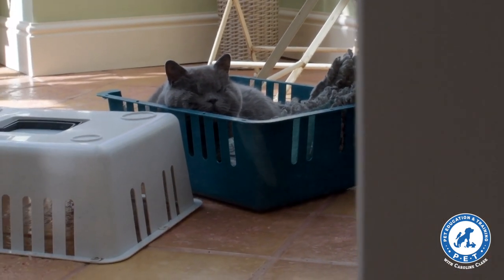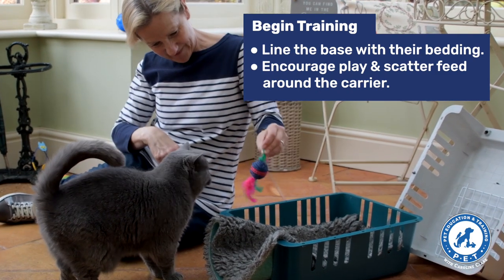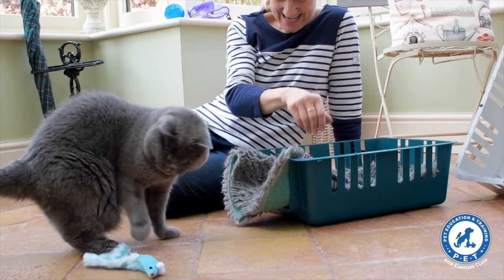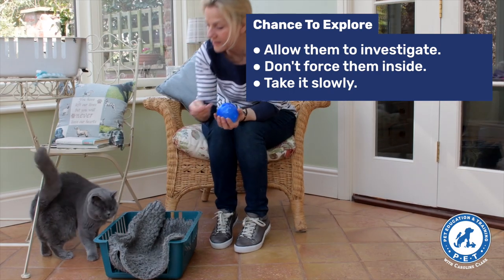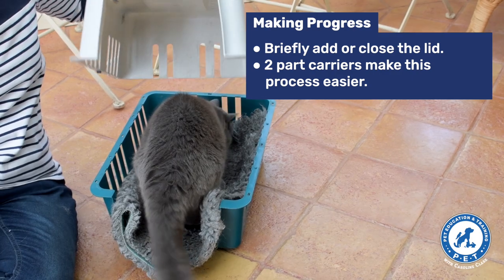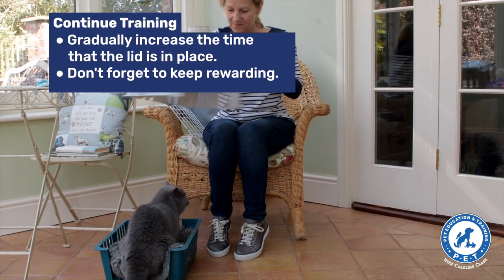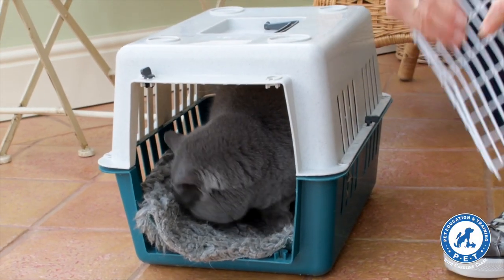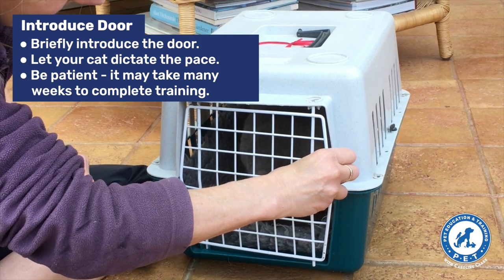Training a cat to accept their a carrier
A short, but useful video overview of cat carrier training from clinical animal behaviourist and registered vet nurse Caroline Clark. Includes a step-by-step training process and a few important points to remember.

Caroline Clark, is a Registered Veterinary Nurse with over 30 years’ experience of working in small/mixed animal practice and a Qualified Animal Behaviourist.

A detailed online seminar will be available on the Pet Education and Training Courses website soon for a small fee.